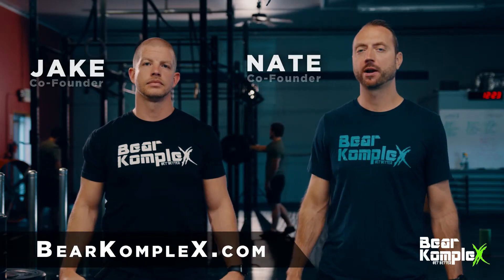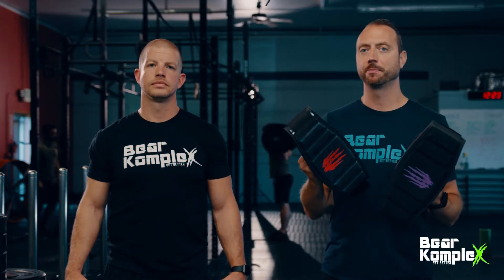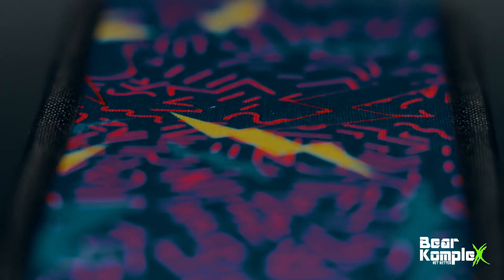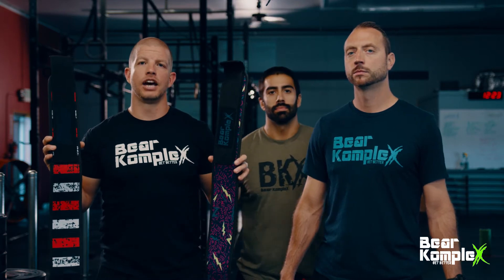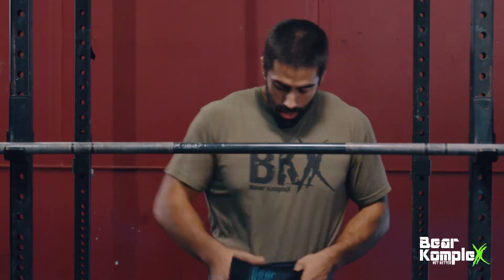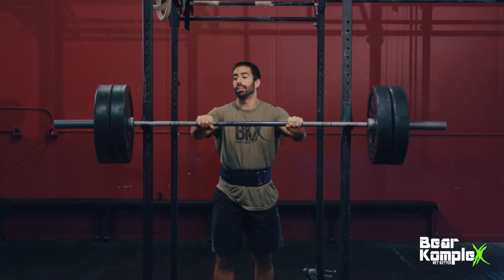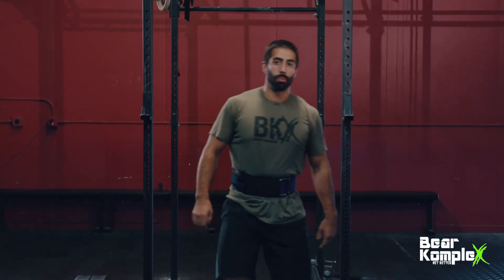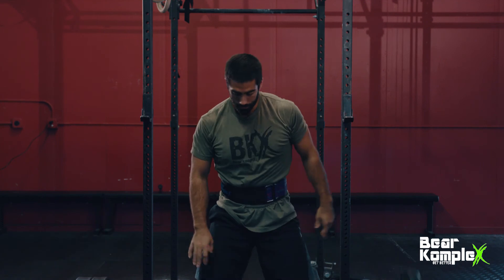Bear KompleX Weightlifting Belts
The Bear KompleX Weightlifting belts are designed to support your lifting technique during intense Olympic lifts (Squats, Power cleans, Snatches, Deadlifts, etc) or metcon movements.

Our BK belt is perfect for "heavy" weights and quickly comes on/off depending on the movement. The steel roller buckle keeps the belt securely in place and is light enough to continue to wear during WODs or Metcons.  Our adjustable velcro allows the belt to be loosened or tightened easily while maintaining maximum support and comfort.

to learn more about our grips, how to select the proper size and how to care for your grips.